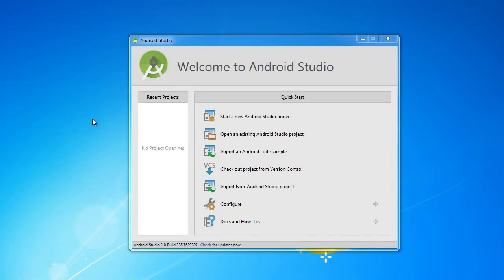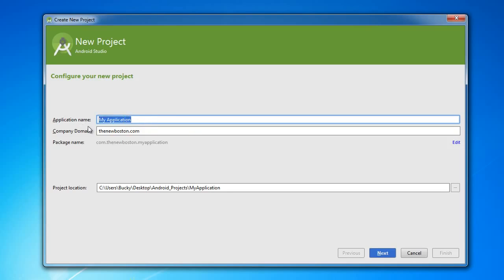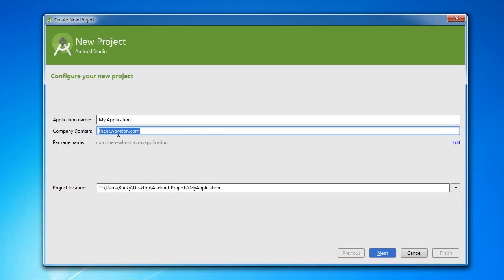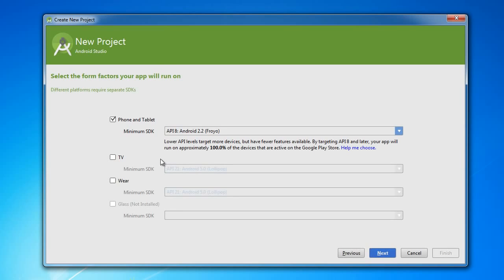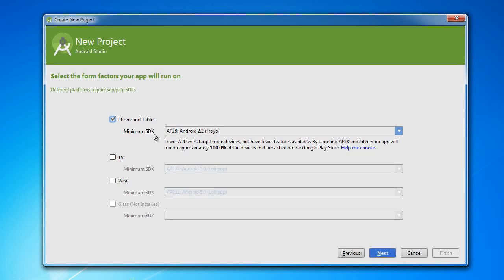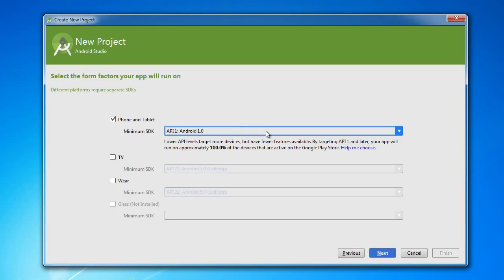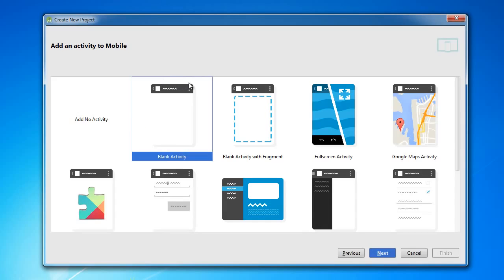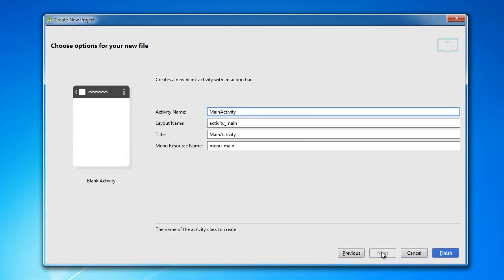Android App Development for Beginners 3 Setting up Your Project